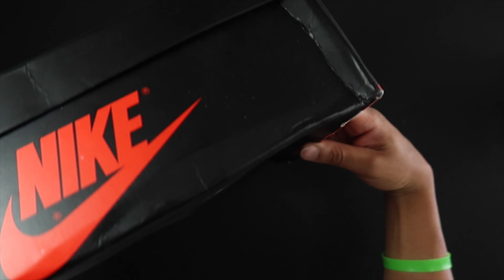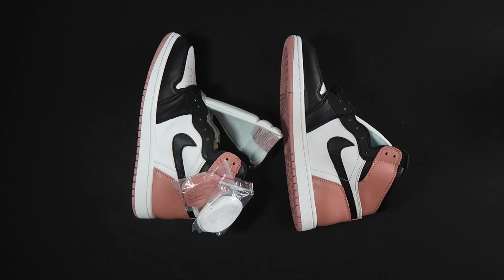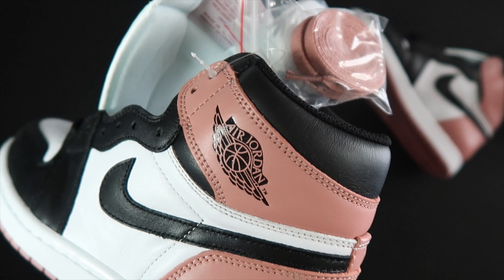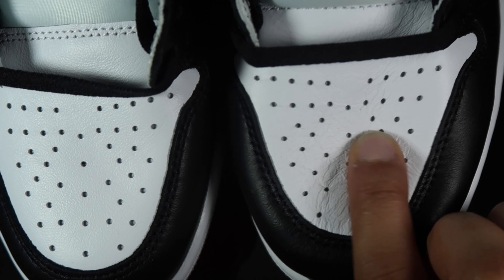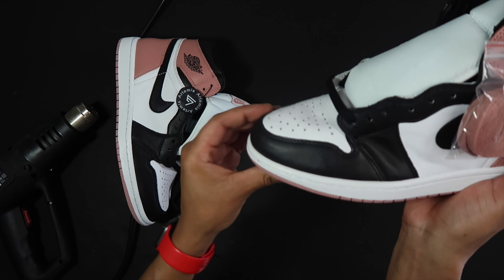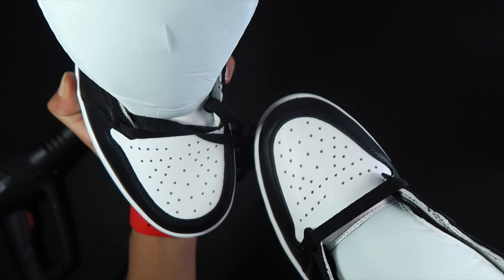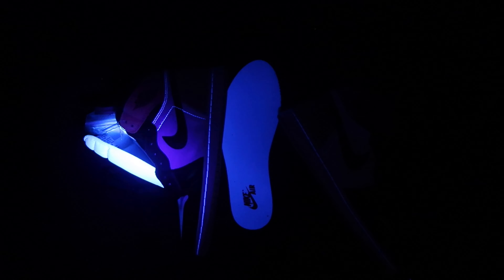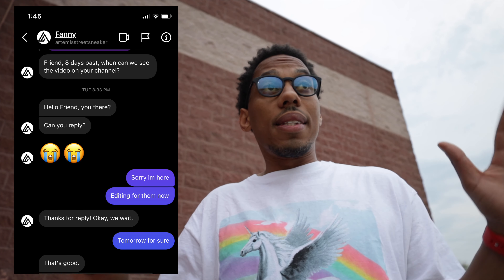Jordan 1 Rust Pink Toe Box Shaping Review On Foot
Music  @HomageBeats